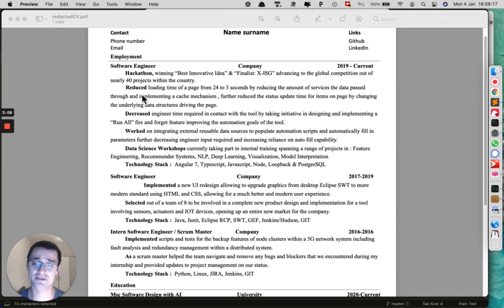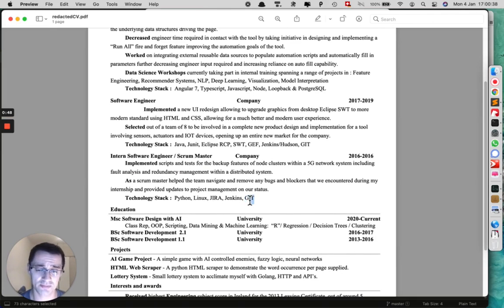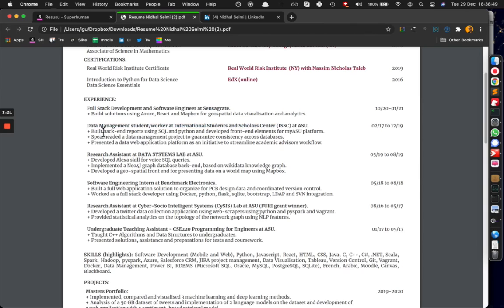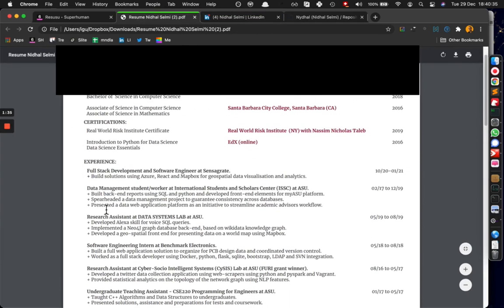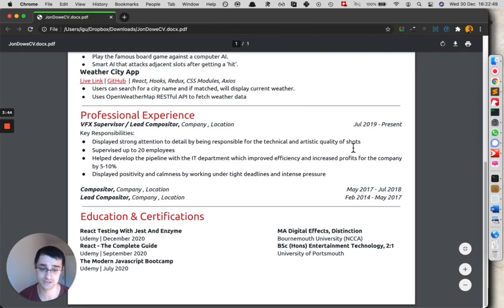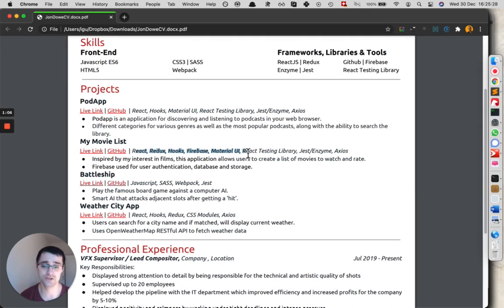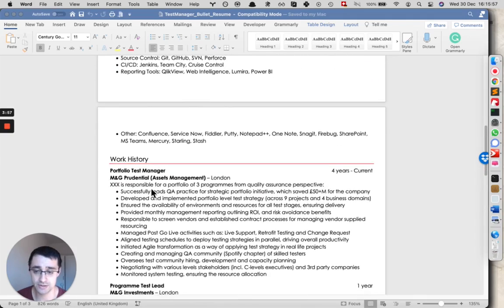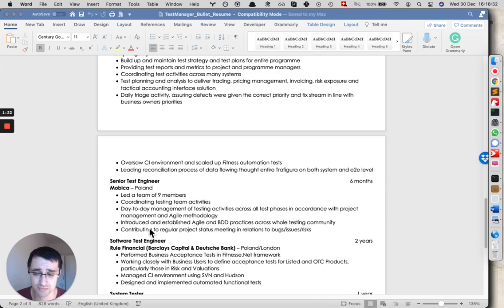improves 4 CVs in 20 minutes 😎🚀